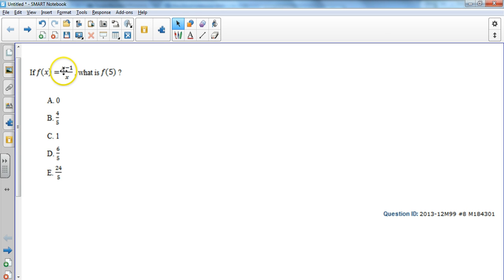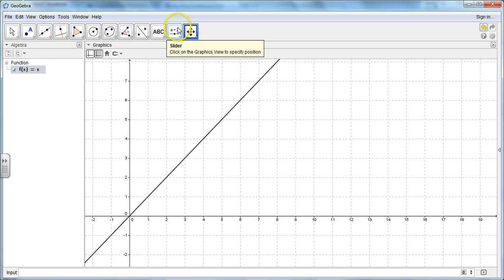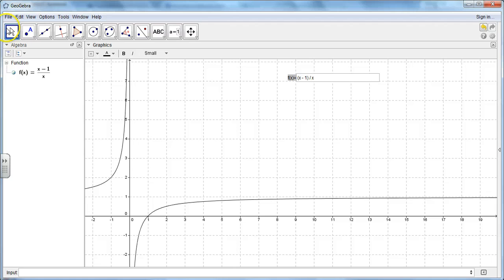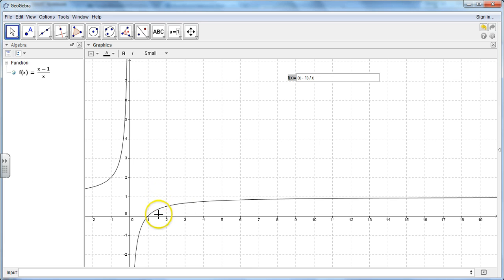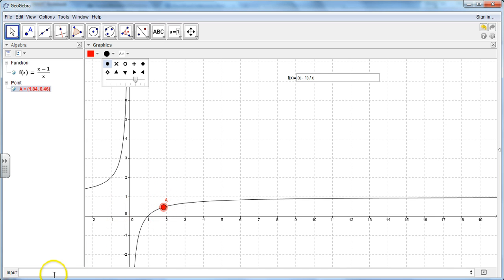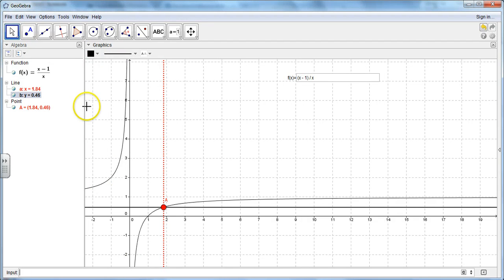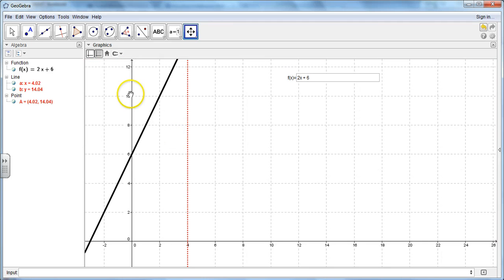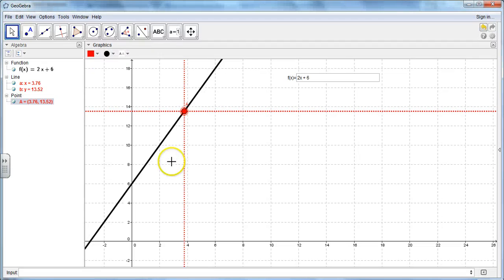Function Evaluator Tool